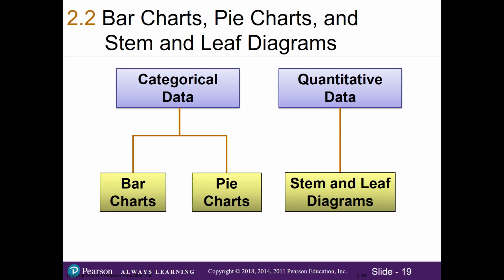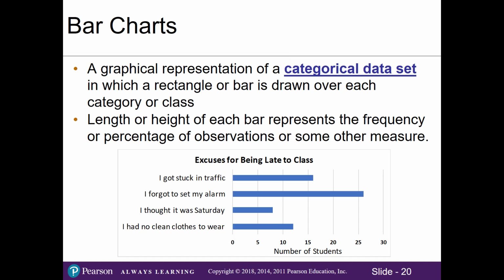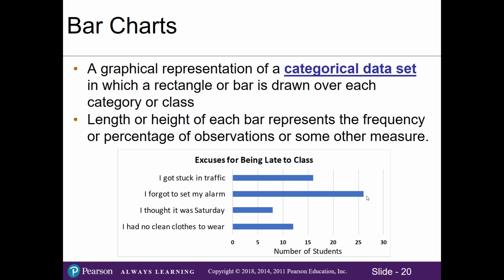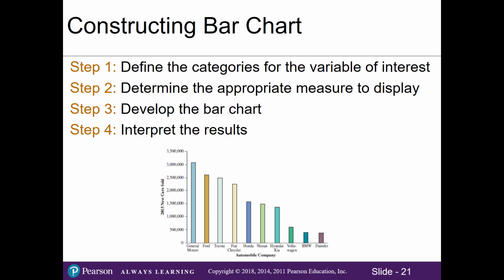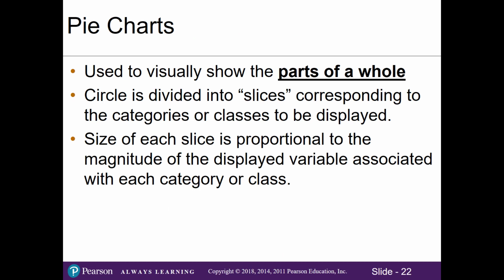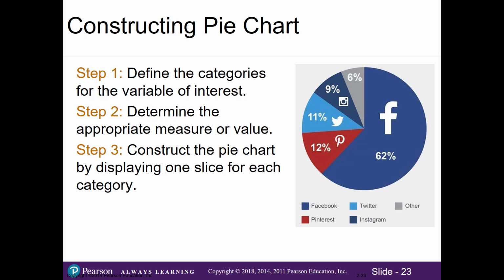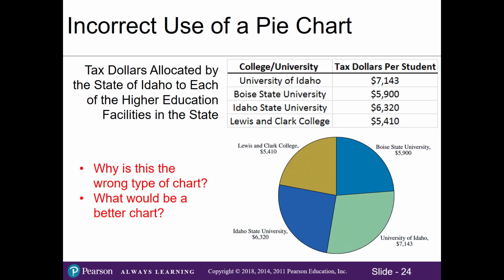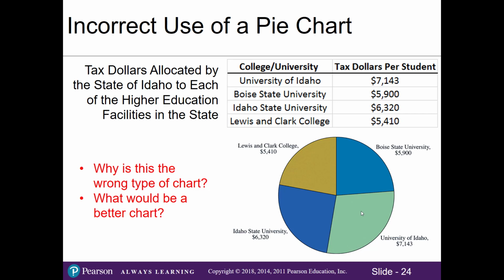2.2 Bar charts and Pie charts